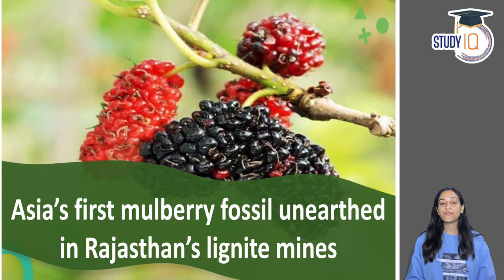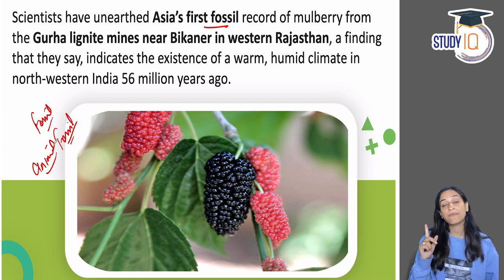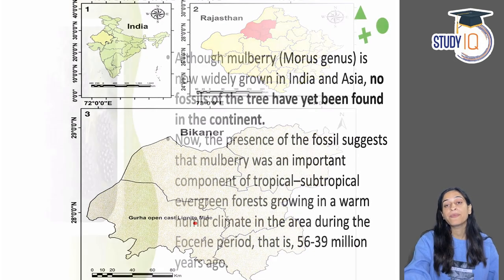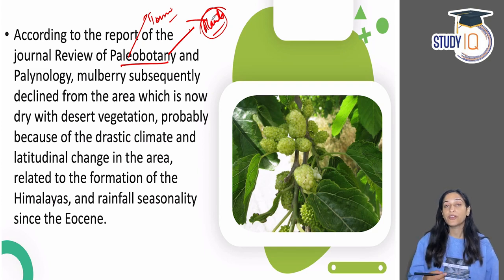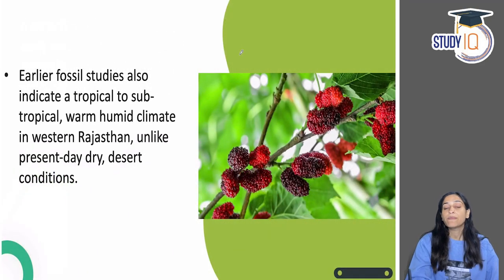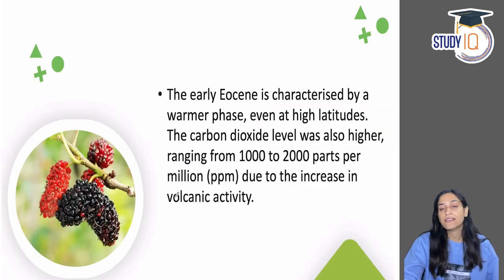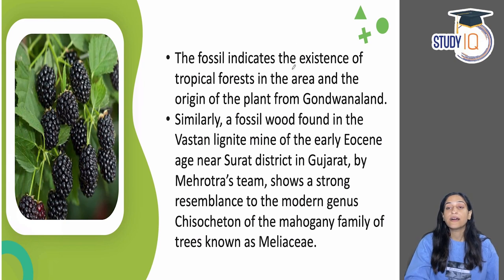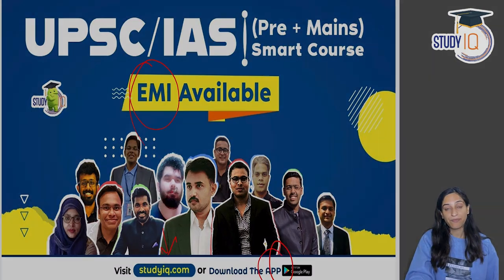Asia’s first mulberry fossil unearthed in Rajasthan | RAS RPSC Exams | Environment for UPSC IAS 2022